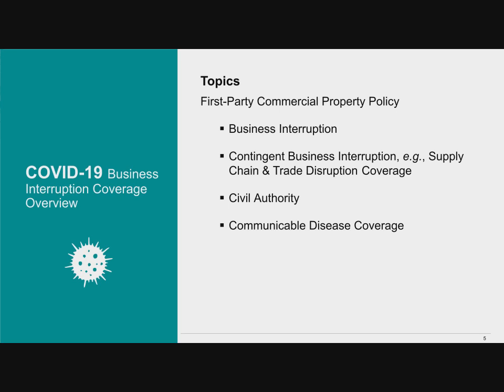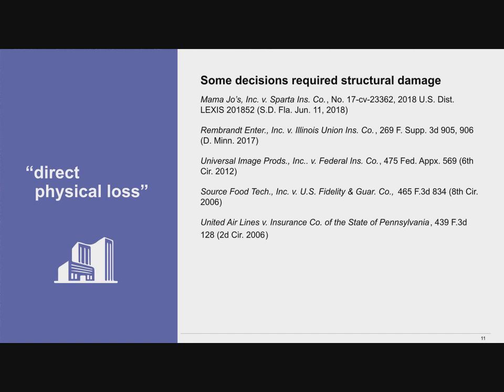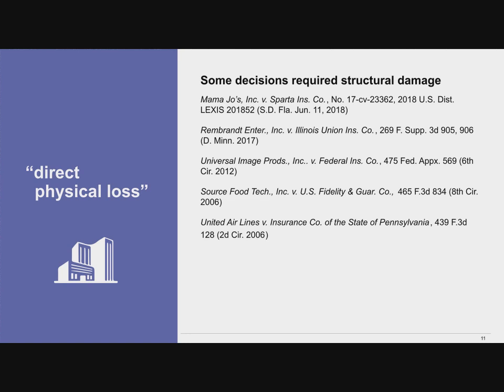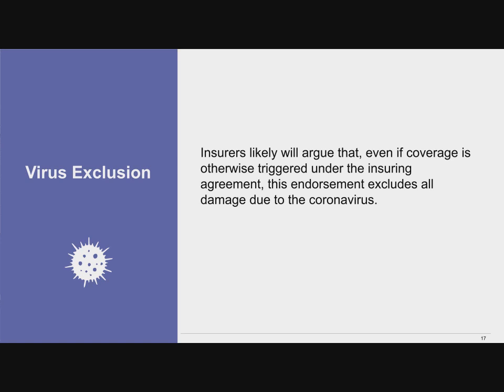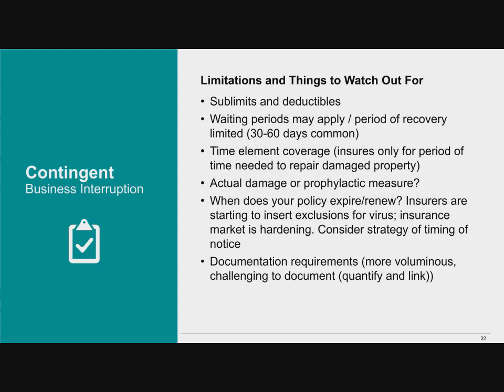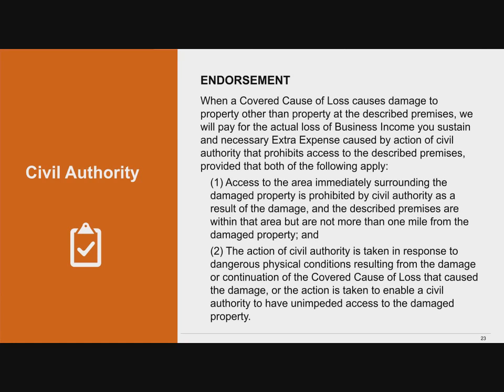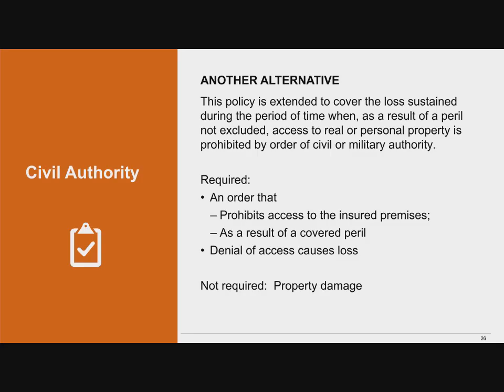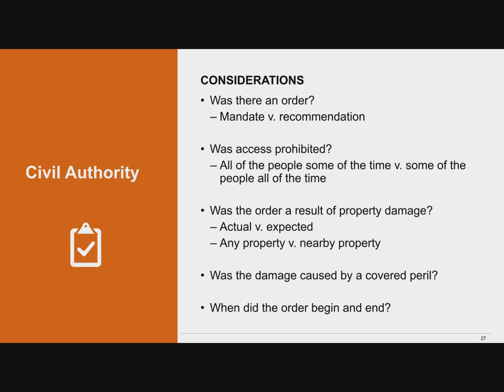Seyfarth Webinar: Insurance Coverage for Business Interruption Losses - April 3, 2020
COVID-19 Resource Center | Seyfarth Shaw LLP